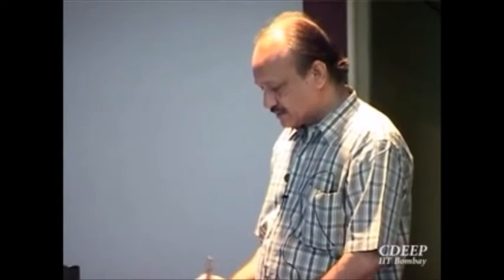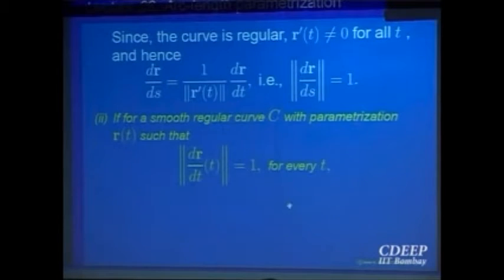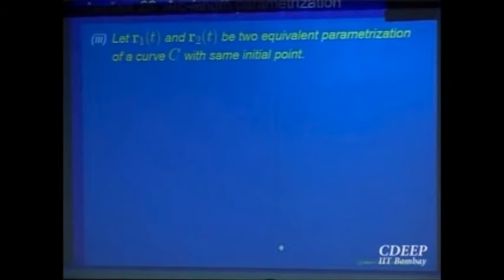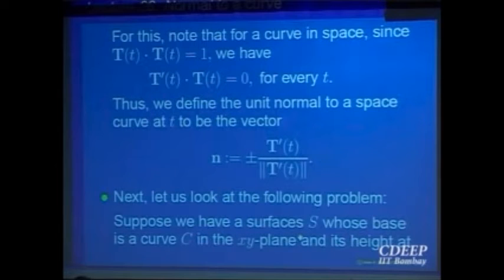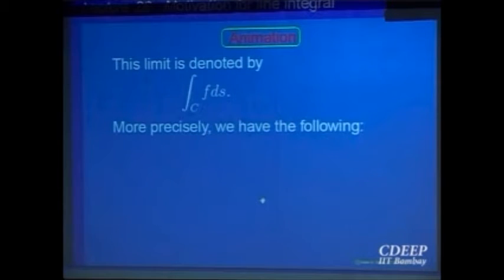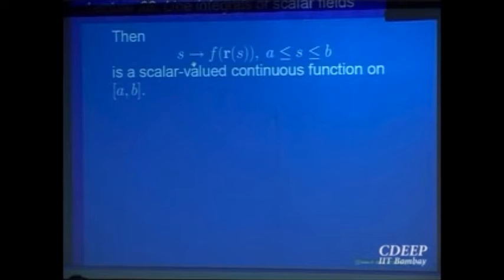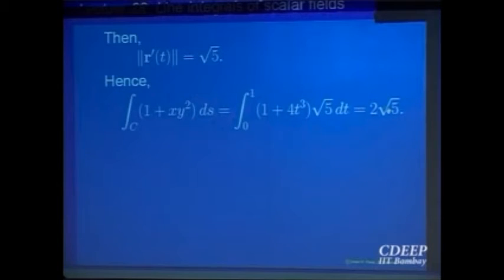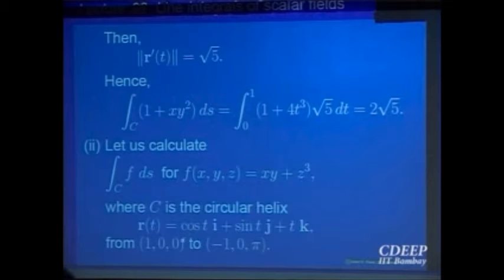calculus@iitb, lecture28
Line Integrals and applications